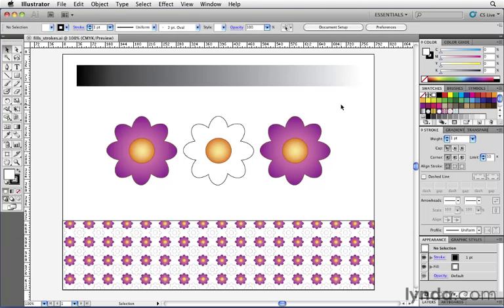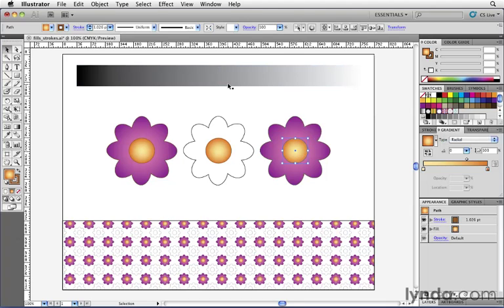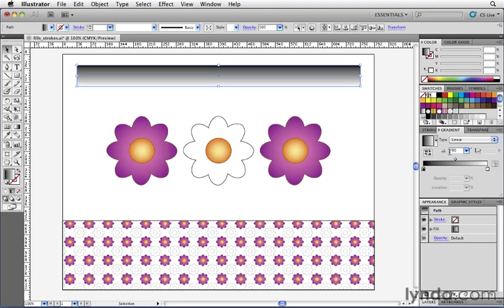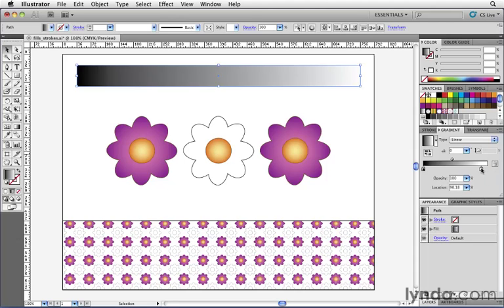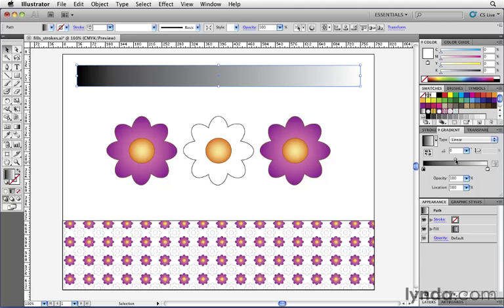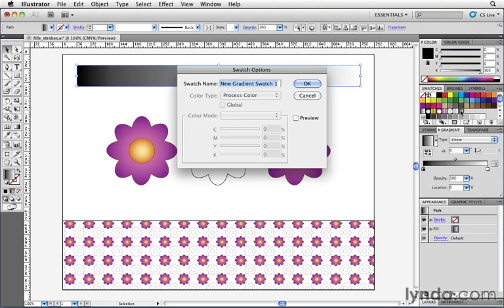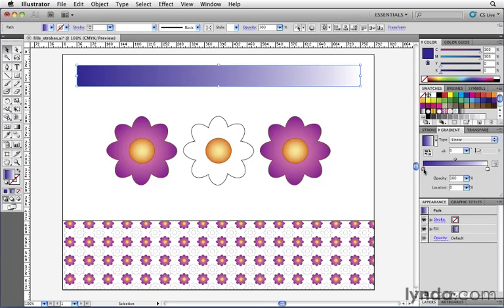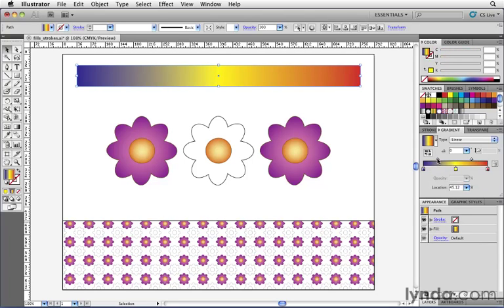58710 11 01 SC11 creategradients